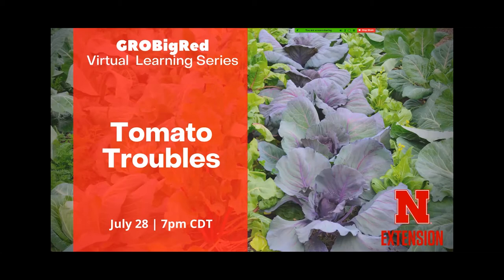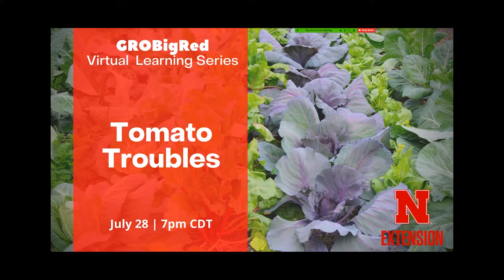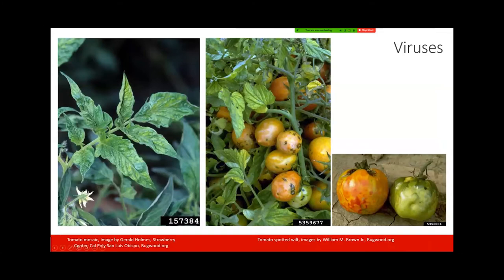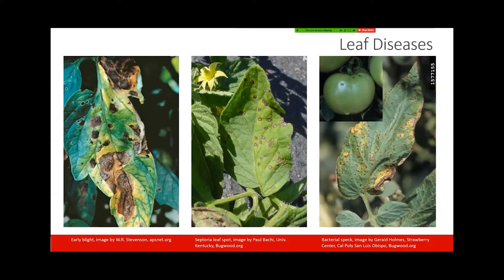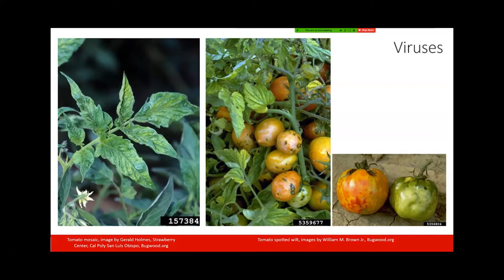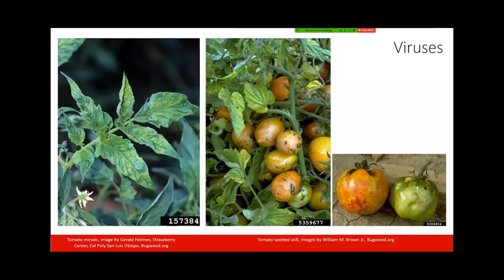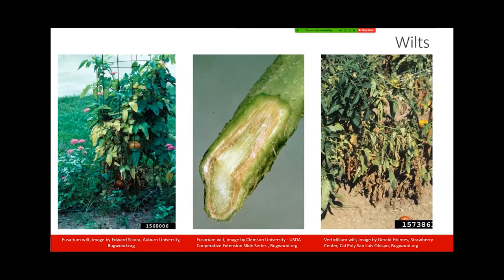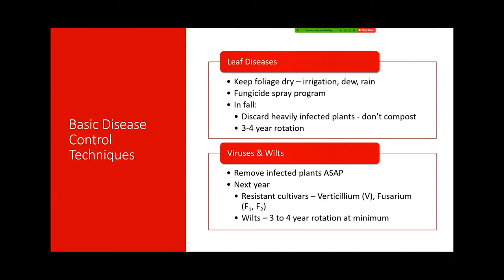Tomato Trouble: GROBigRed Virtual Learning Series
Nebraska Extension expert Sarah Browning talks about common tomato diseases, disorders, and insects and how to deal with them.